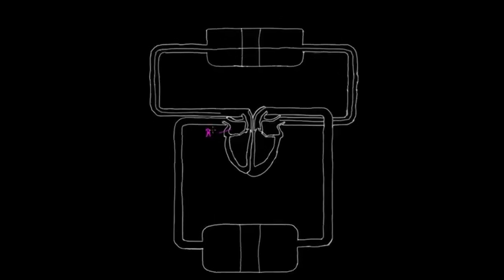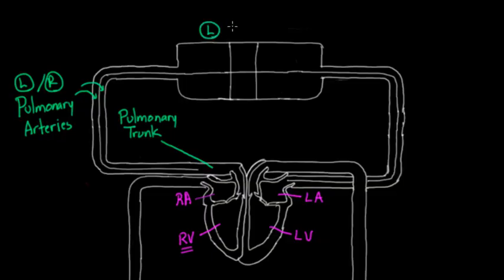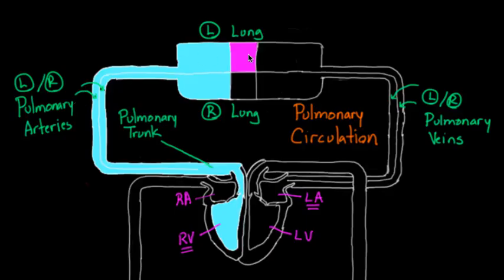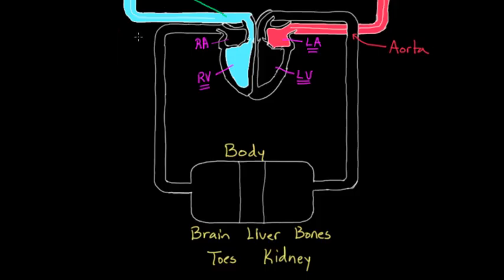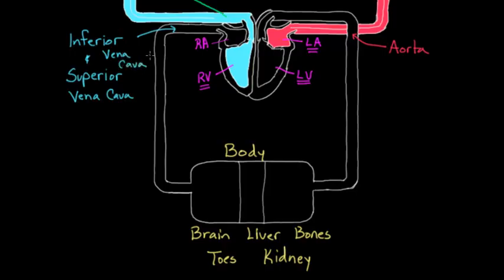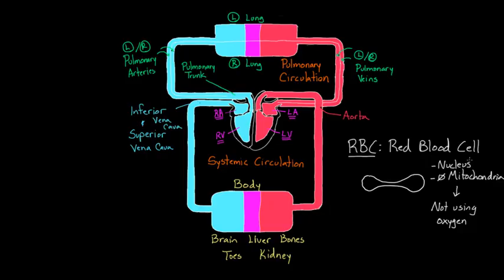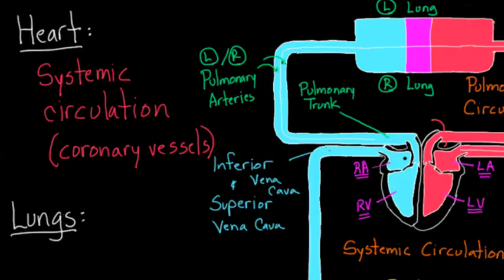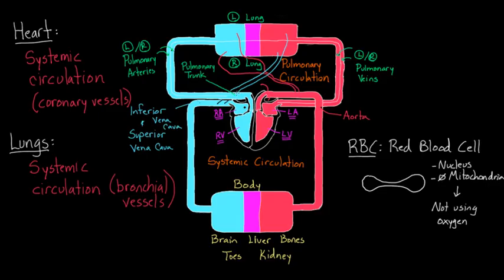Two Circulations in the Body Circulatory system physiology NCLEX RN Khan Academy